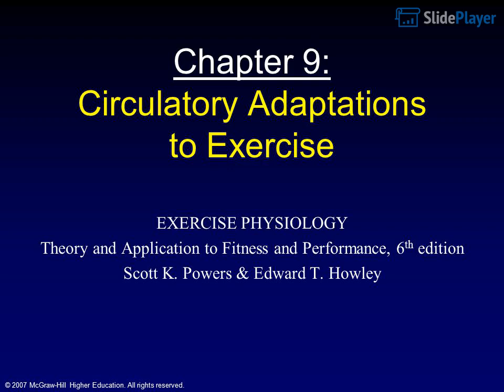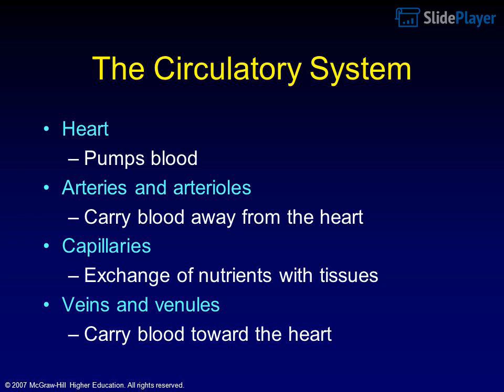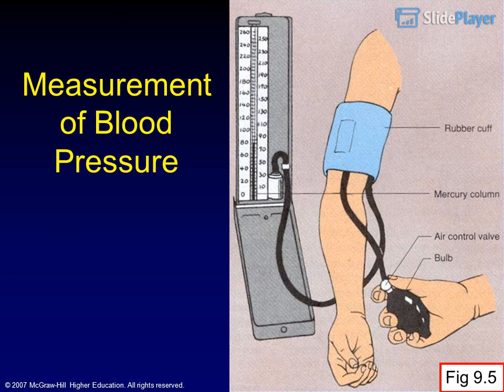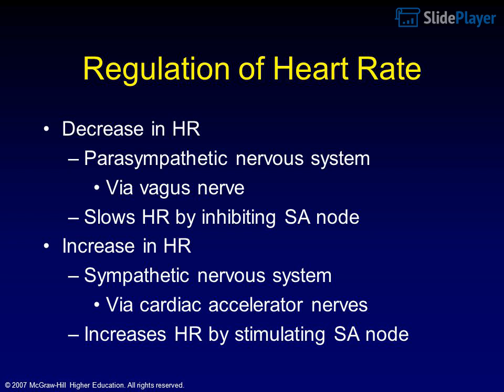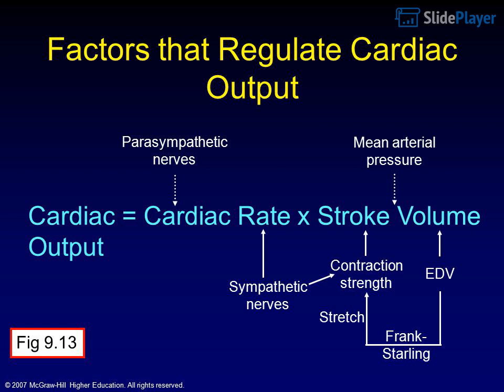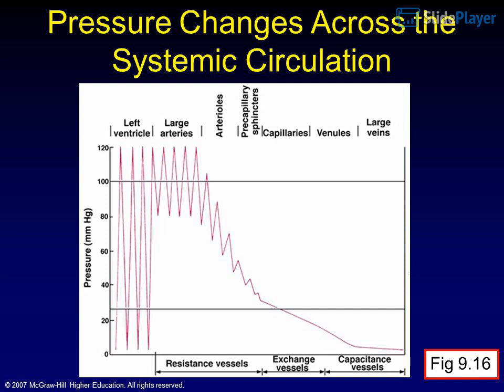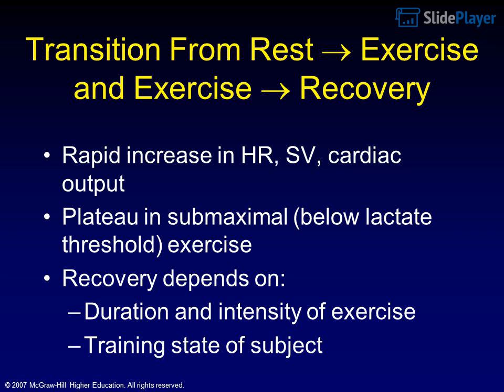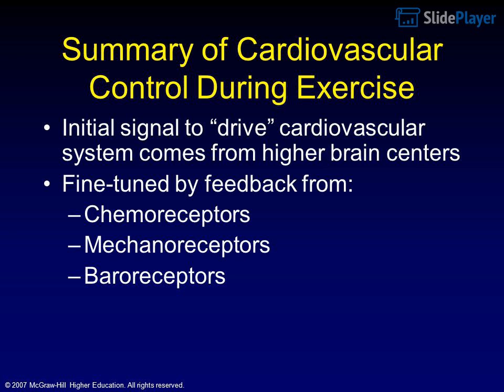The Circulatory Adaptations to Exercise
Chapter 9  Circulatory Adaptations to Exercise   ppt video online download